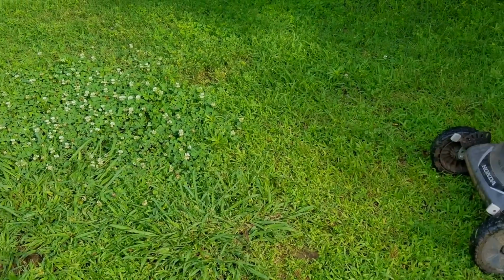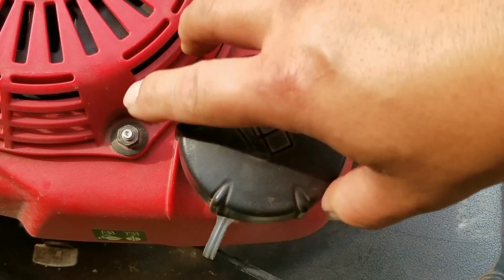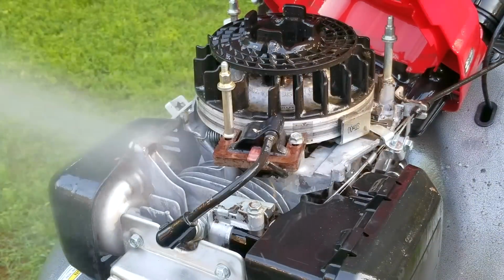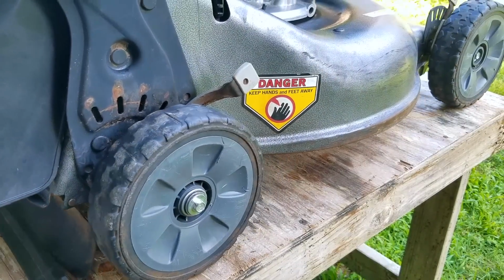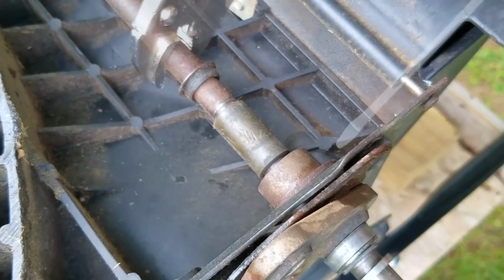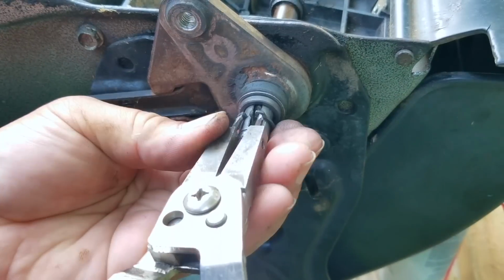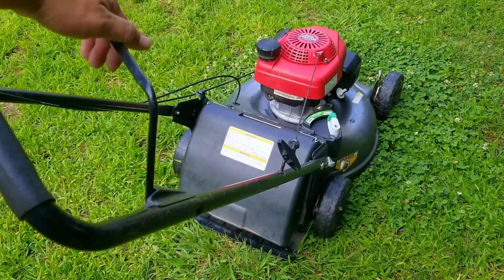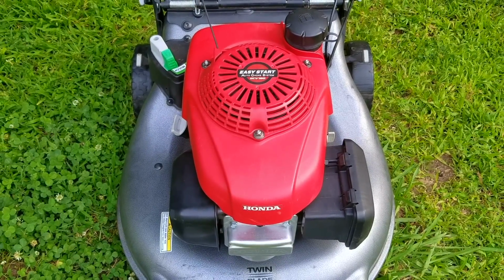Fixing A Honda Mower With Locked Up Rear Wheels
Honda Air Filter.

In this video we try and fix the rear wheels because they're stuck which also means the self propel doesn't work either.